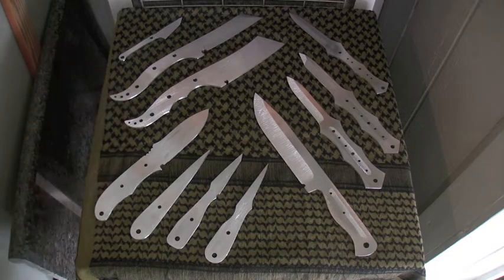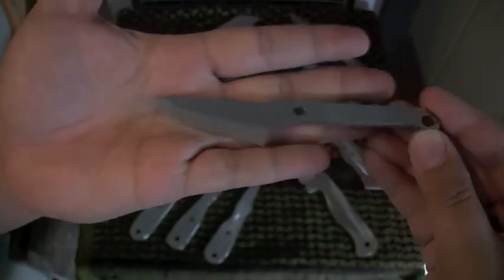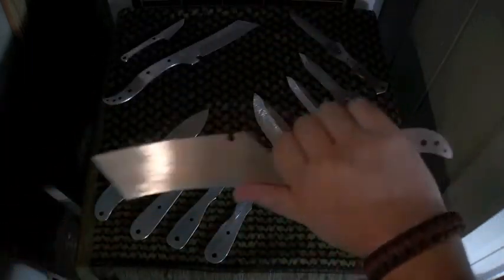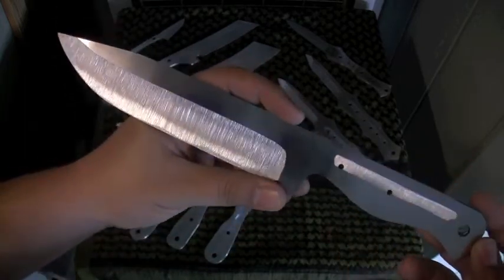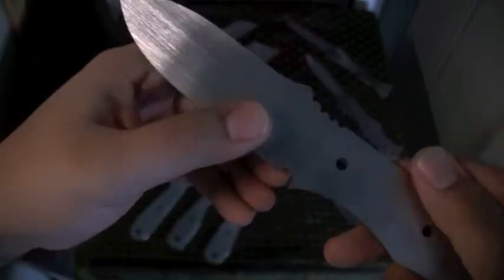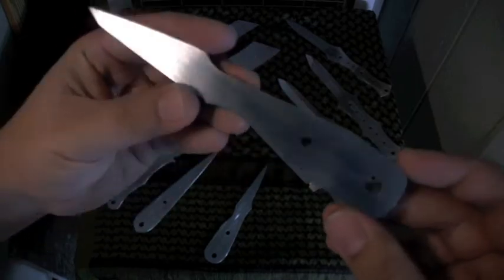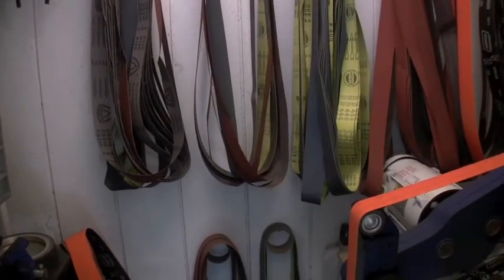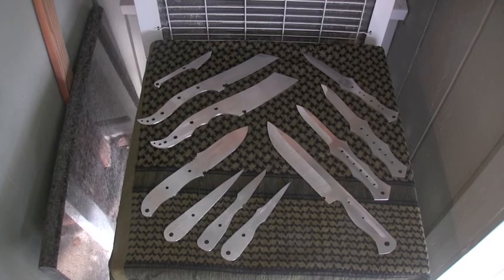Upcoming Dirte Knives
sneak peak on some new knives coming soon!